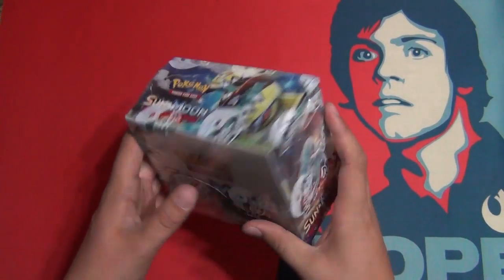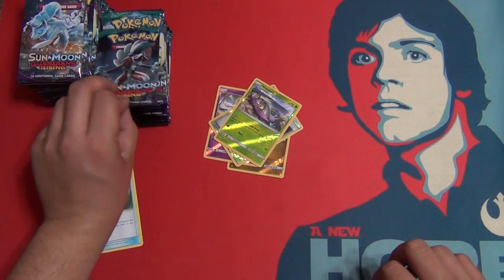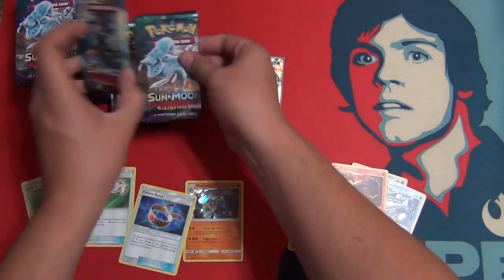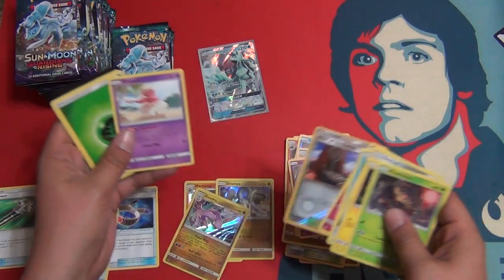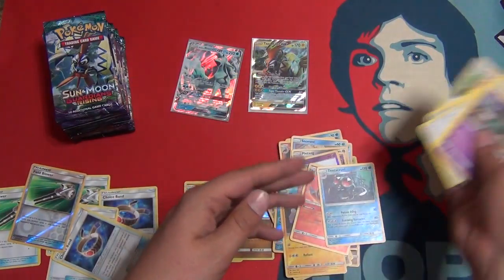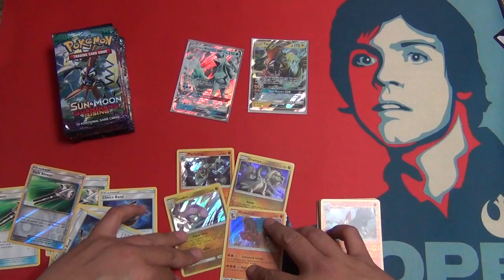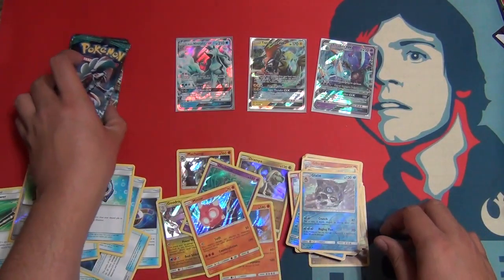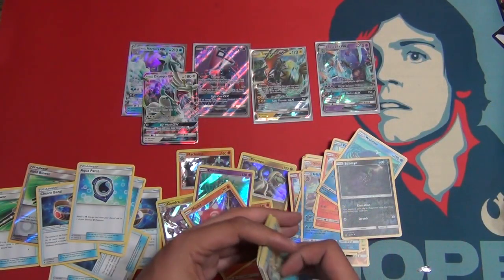Pokemon Guardians Rising Booster Box Opening #3!! Good or Bad box?!?!